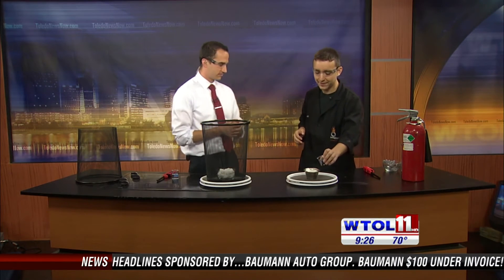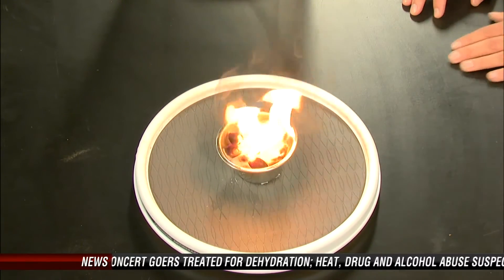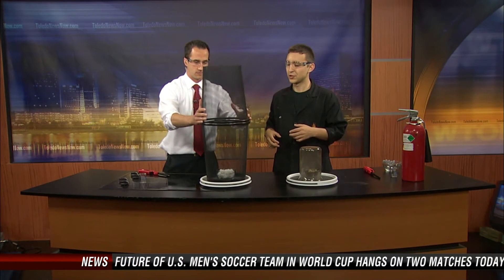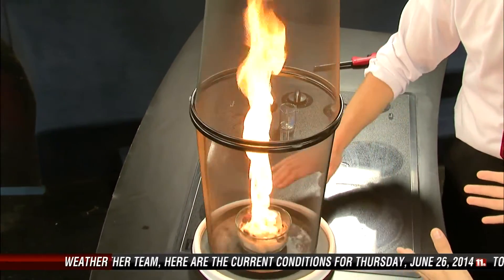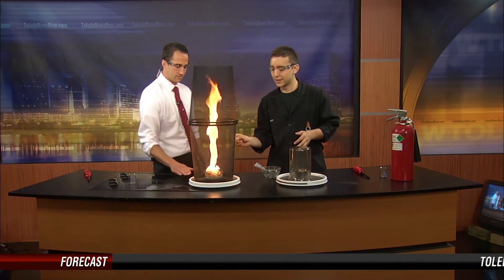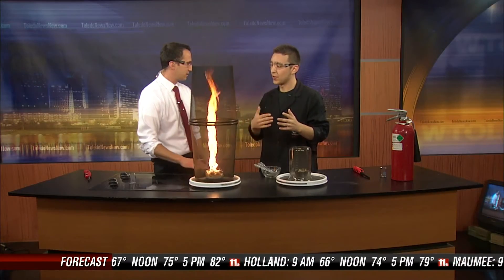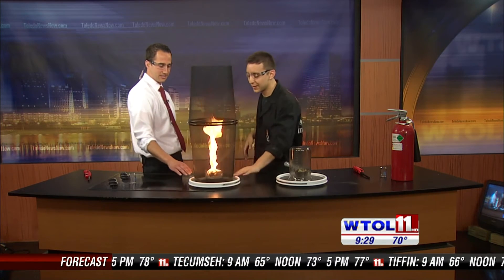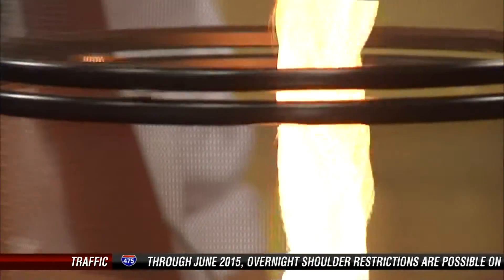Creating a controlled fire tornado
Jeff Stevenson safely demonstrates what conditions can lead to a fire tornado. Depending on wind conditions and surface topology, fire fighters may have to deal with fire tornadoes hundreds of feet tall.